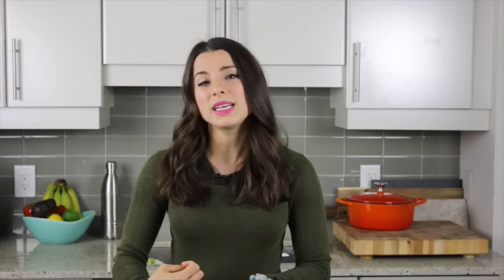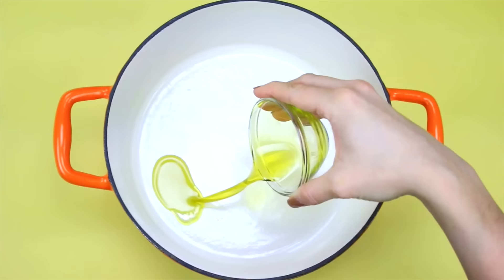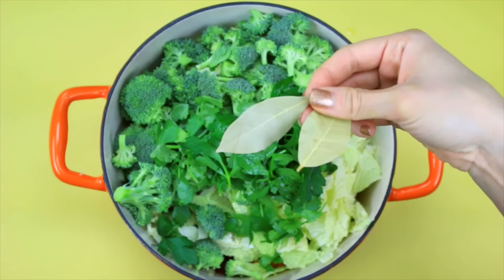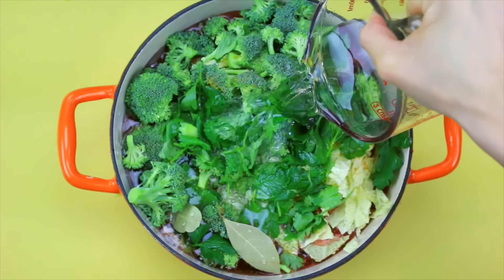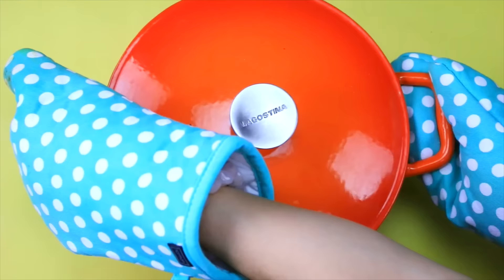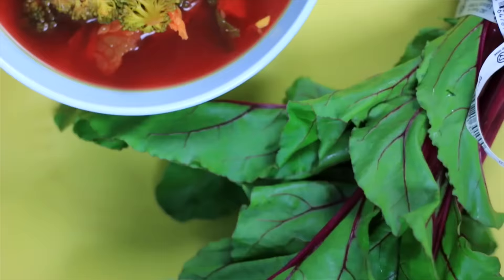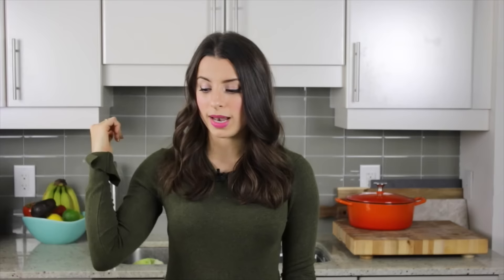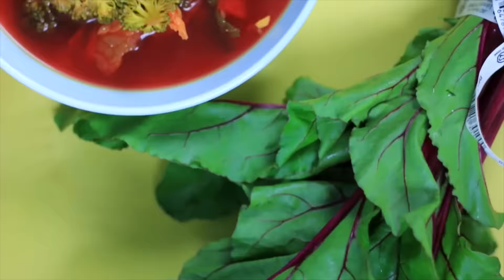BEST DETOX SOUP | How to Detox for Weightloss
A vibrant ruby red broth, veggie infused detox soup to cleanse your body from within. For DETOX JANUARY I'm sharing healthy detoxifying recipes all month long :D

To continue with the theme of detox this month I thought I would share this ultimate detox soup to kick-start your digestion. I like making a large batch and then eating it for lunch and dinner for 3-5 days straight in addition to my regular meals to really flush out your body.

PRODUCTS USED:

Lemon Squeezer
Cast iron pot
CAMERA EQUIPMENT:
CANON 60D
50 mm LENS